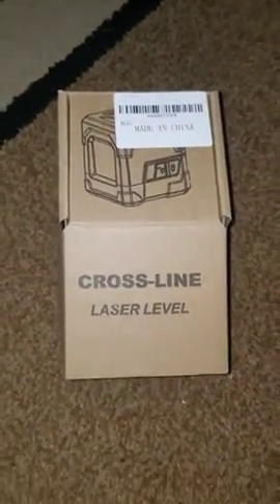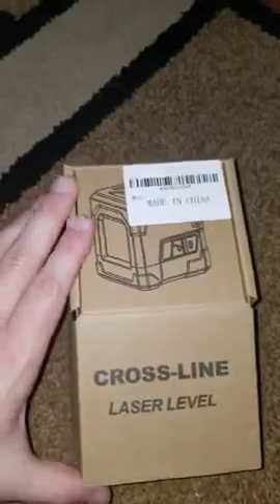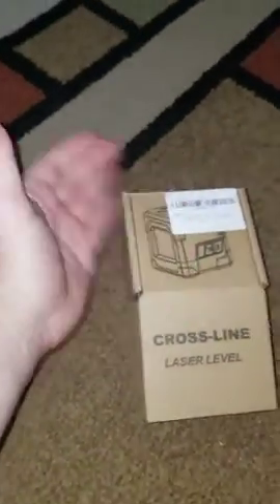Laser Level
★Green Cross Line Laser – This laser level is equipped laser unit, made in Germany, which is the best green laser unit in the word; Green laser is 2 times brighter than red laser with the same light source, very accurate and clear, very stable in indoor using
★ Self-leveling mode & manual mode-You can set 2 modes Cross-line laser with slide switch. Self-leveling mode, functioning in leveling and compensation range: can be self-leveling if tilted below 4 ° ± 1 °, 4 °. If you tilt more than 4 degrees, the laser level will issue a warning. In manual mode, the self-leveling feature is disabled and the cloth is locked to use the device at any angle.
★ 4 Feet Crash Proof Laser Level & Hands Free Working-IP54 Protection Class (Splash and Dustproof), Shockproof Housing, provides 4 Feet Crash Proof ideal for construction site work. It is also possible to attach the device (sold separately) using a magnetic rotation bracket (sold separately) or using screws for a 1/4 "tripod mount. Provides hands-free operation.
★ High visibility and accuracy line laser-Two powerful cross line lasers, the laser line is clear and sharp and easily project bright red cross line at 110 ° wide angle to help your leveling work You Horizontal line accuracy: ± 2 mm / 10 m (one direction) Vertical line accuracy: ± 2 mm / 5 m (one direction). Range: 15 meters. Self-leveling slope: 110 degrees.
★ What you get-HANMATEK laser level tool- canvas carry case- 2*AA batteries. 24 months warranty

360 degree laser information pdf
laser level uses
laser levelling in agriculture
laser level price
types of laser levels
laser levelling equipment
Load Metrics (uses 6 credits)Keyword,
360 degree laser information pdf,
laser level uses,